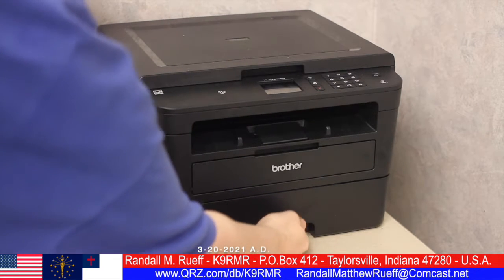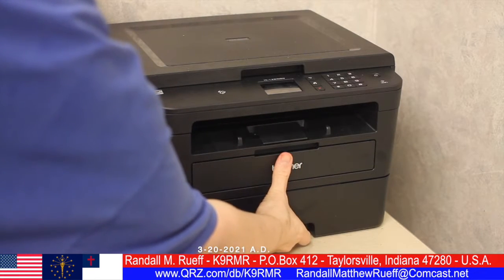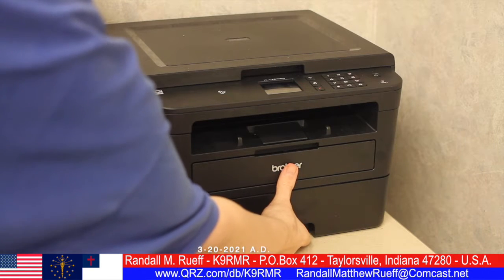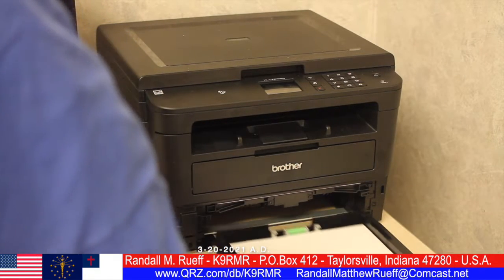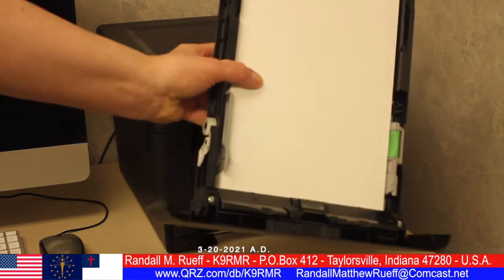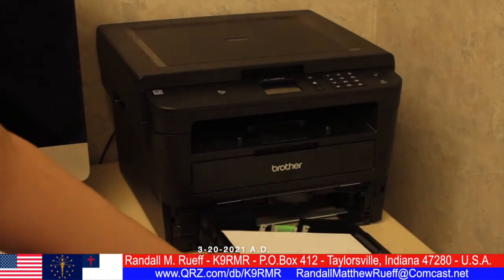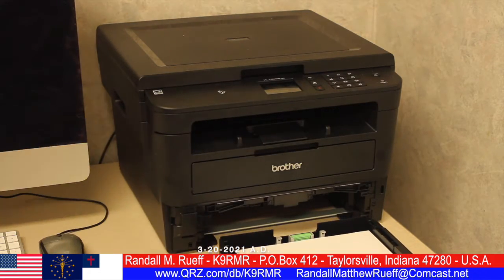Randall M. Rueff and the Brother HL-L2395DW Laser Printer on 3-20-2021 A.D. (9)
Created by Randall M. Rueff (K9RMR)